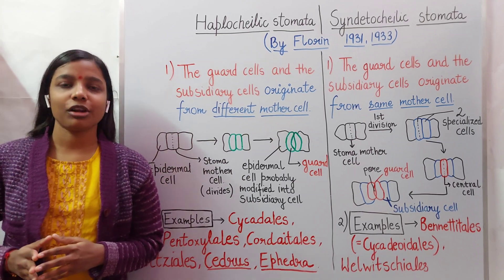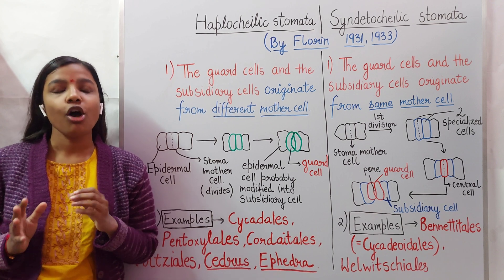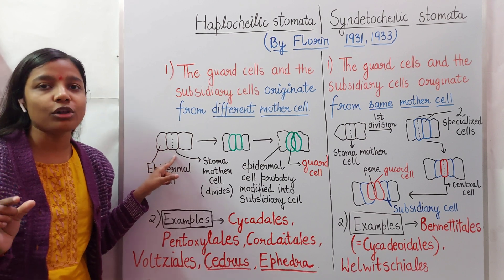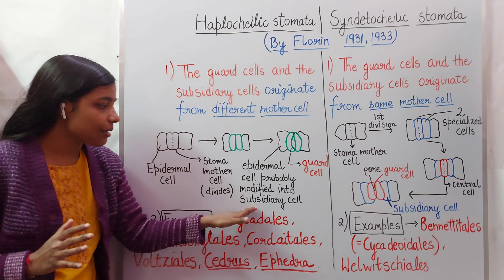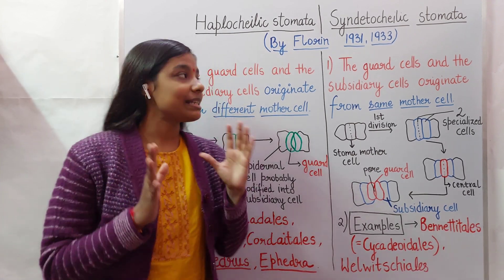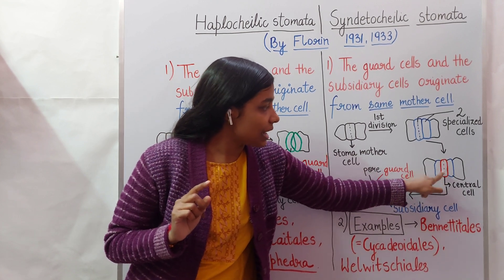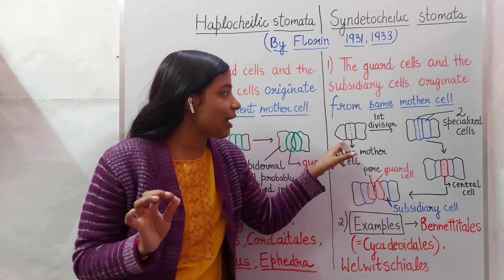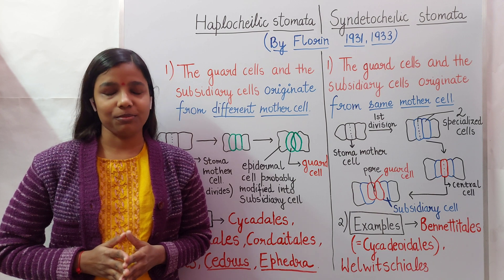Haplocheilic and Syndetocheilic stomata ( in english ) | B.Sc. , M.Sc. Botany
This video is about the difference between haplocheilic and syndetocheilic stomata.

 Our telegram channel - This is official telegram account of All About Biology - YouTube Channel.